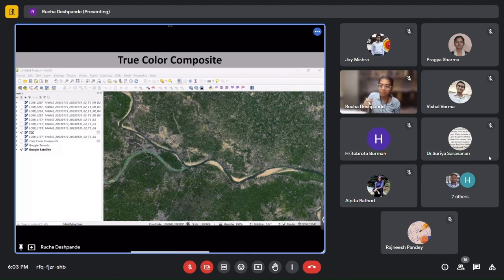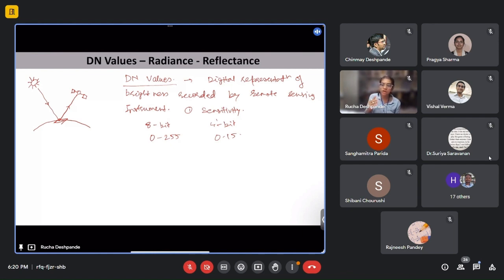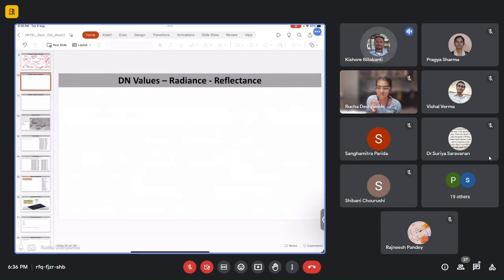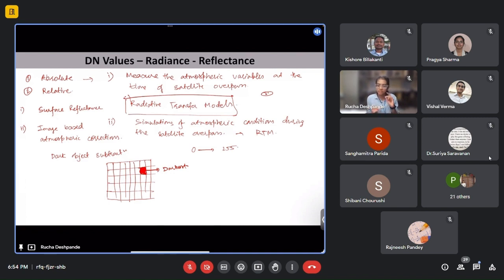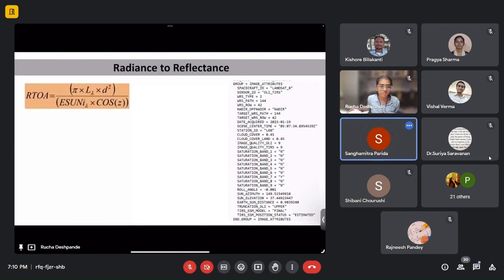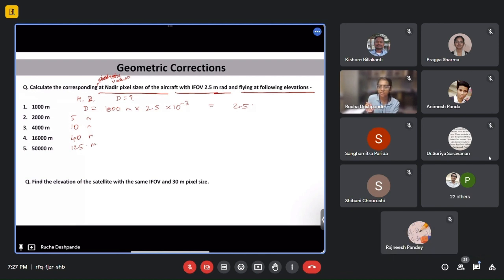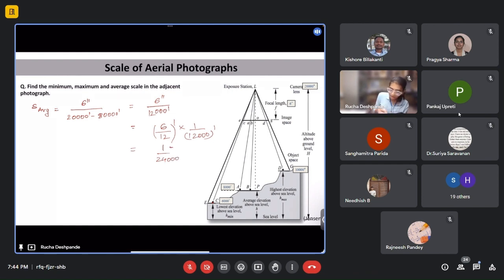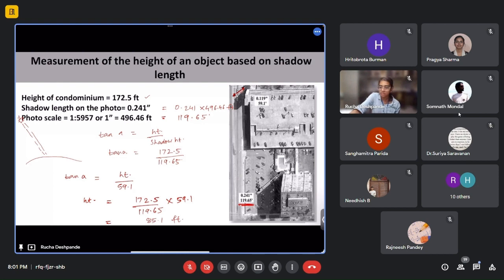NPTEL Live interaction session - Week 2- Remote Sensing and GIS